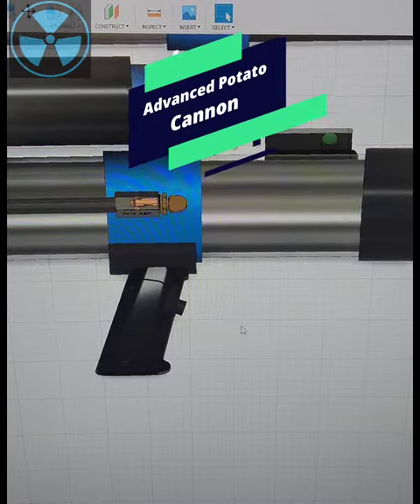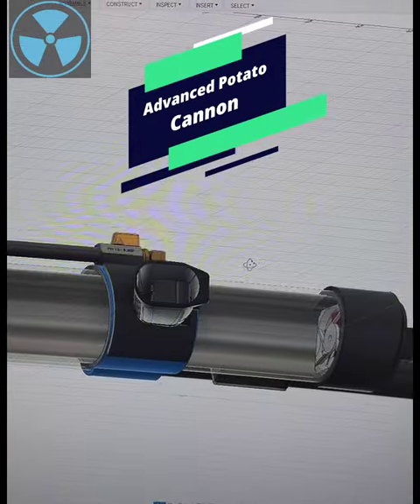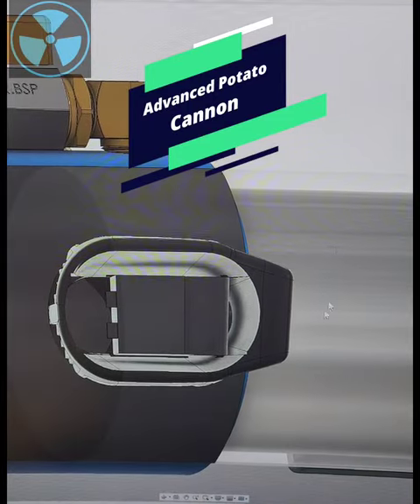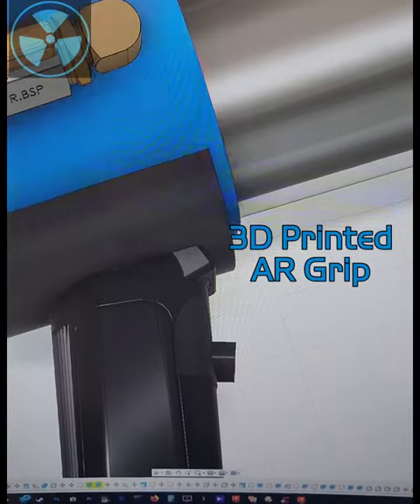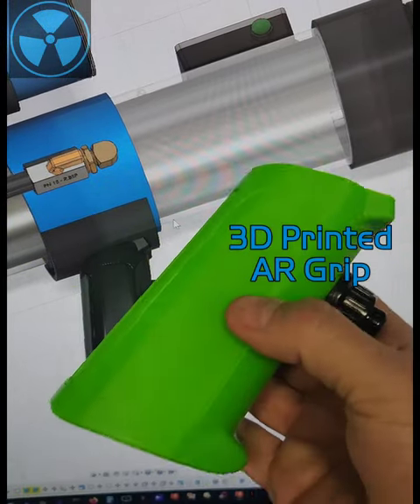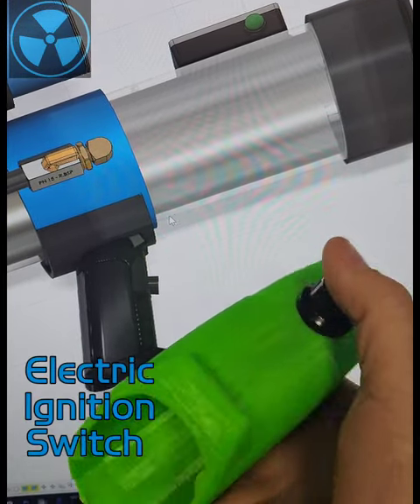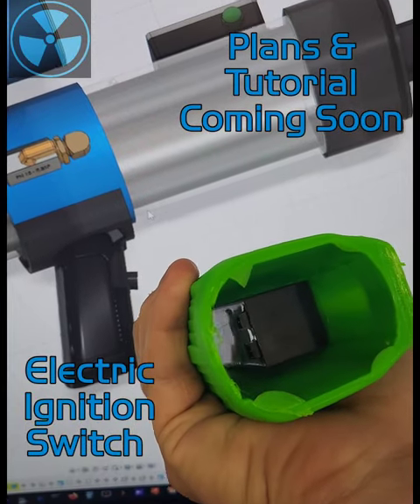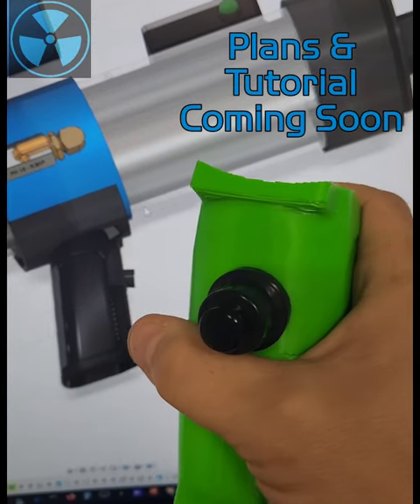Advanced Potato Cannon - AR "Pistol" Grip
Designed the AR grip for the advanced potato cannon using fusion 360. It will house an electronic barbecue igniter to start the combustion in the chamber. 3D printed the prototype to verify the fit, works perfectly.  Full plans and tutorial coming soon!  🥔🚀💥